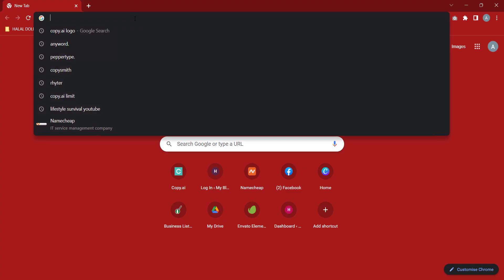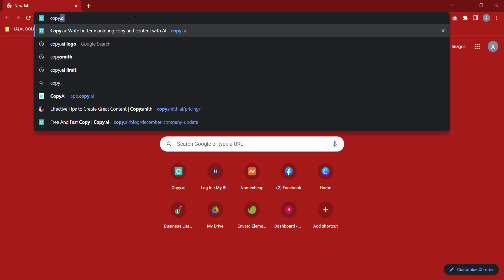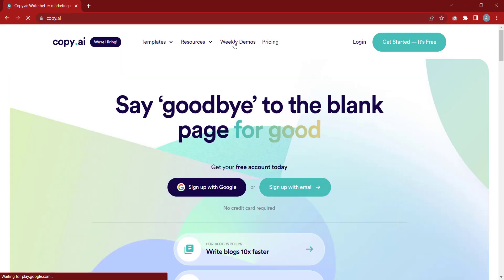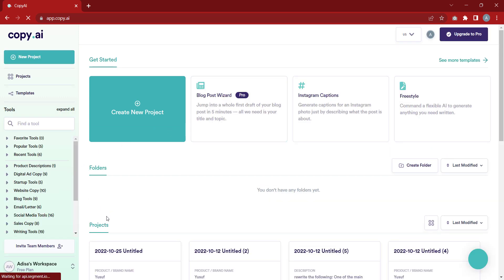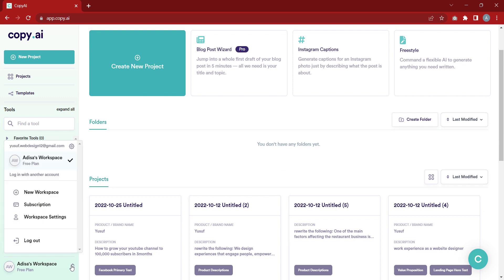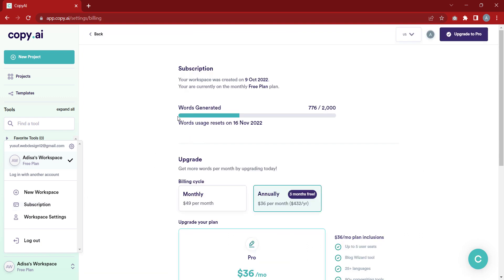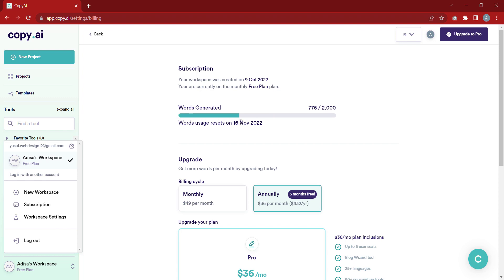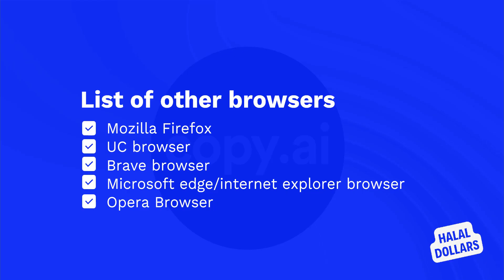How to Continue using copy.ai after the first 7 days - Class 13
As salaam alaykum warahmatullah,
In this video, I'll be showing you how to continue using copy.ai after the first 7days